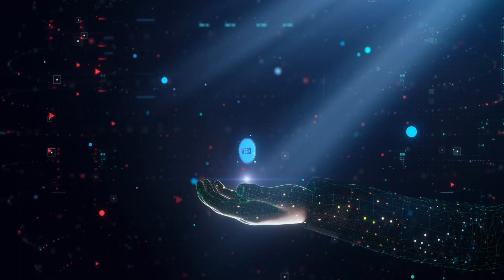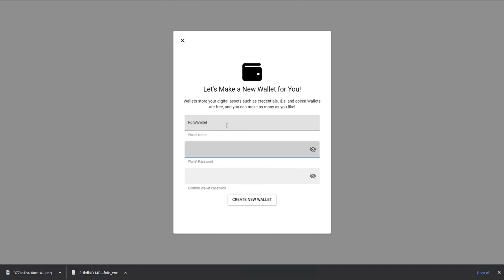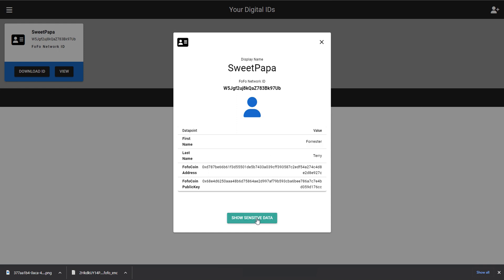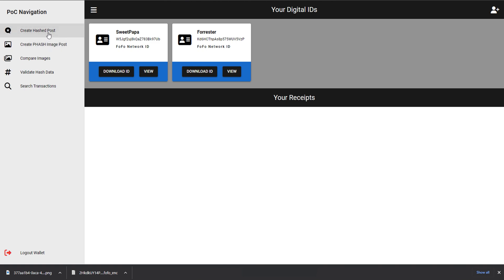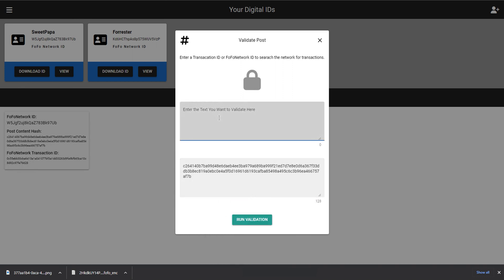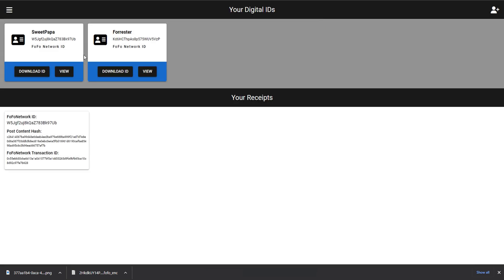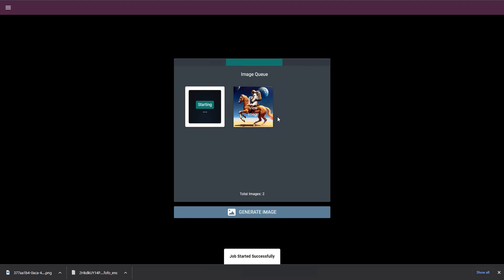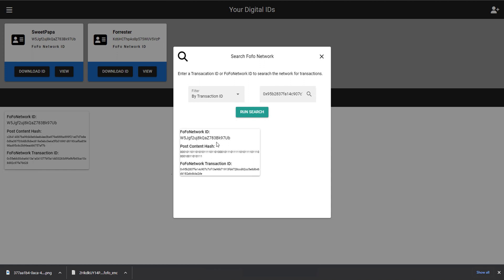Project MyData - FoFo Network Proof of Concept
This video goes over the FoFo Network and FoFo Network SDK proof of concept. To learn more information, visit: